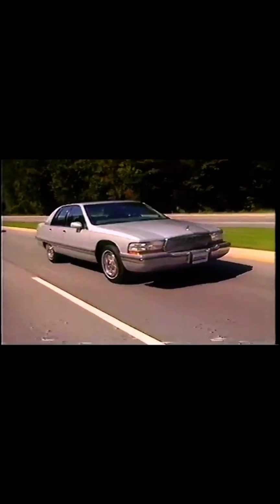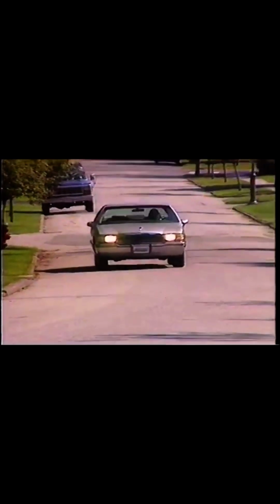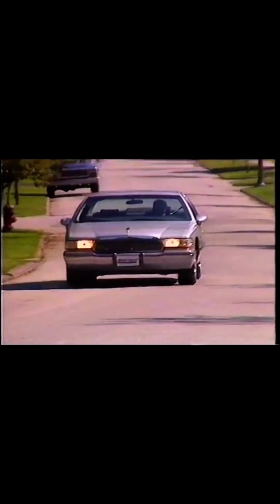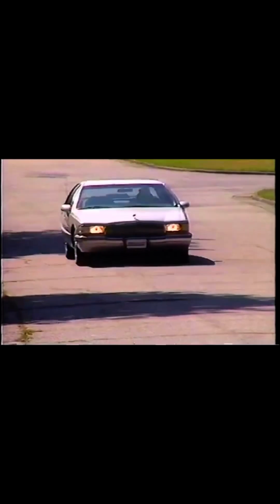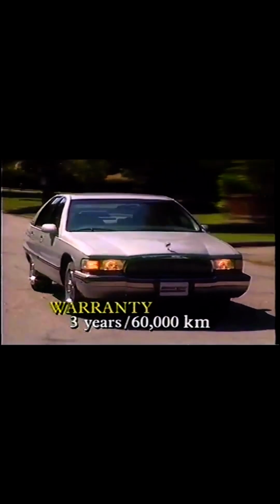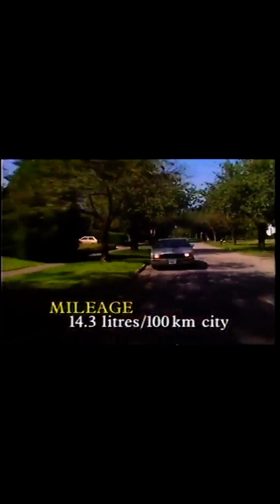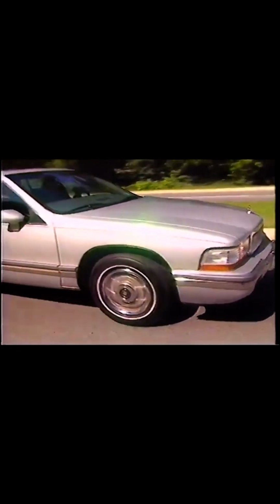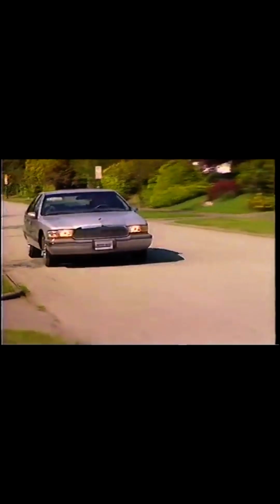1992 Buick Roadmaster Limited Review (Roast) 🤯